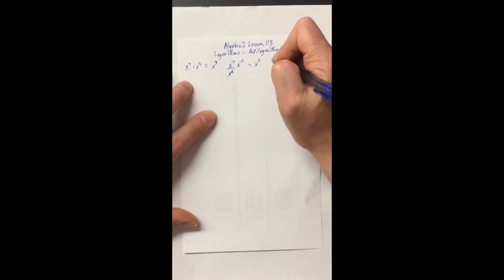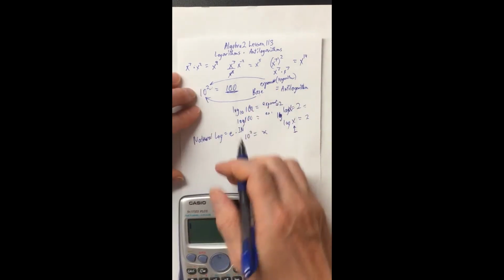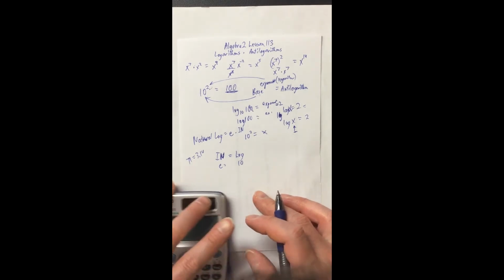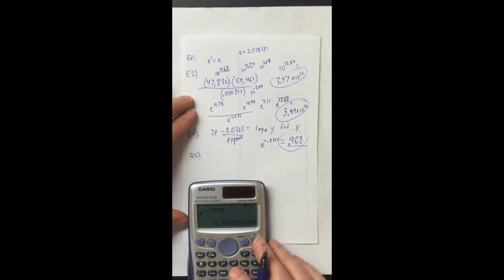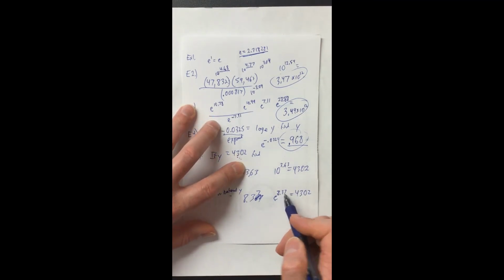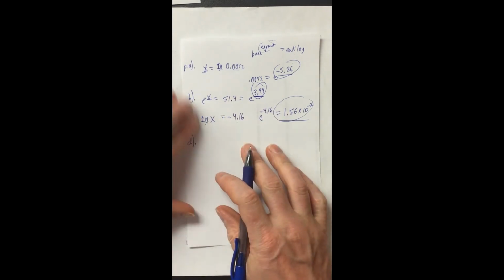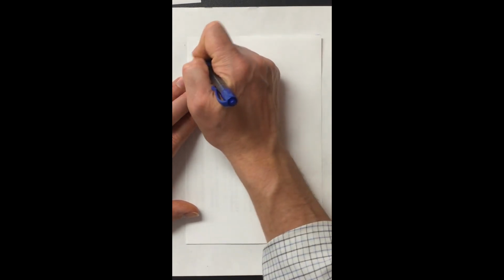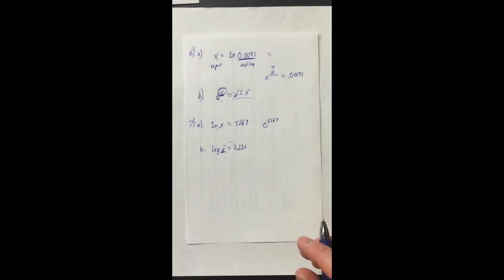Algebra 2 Lesson 113